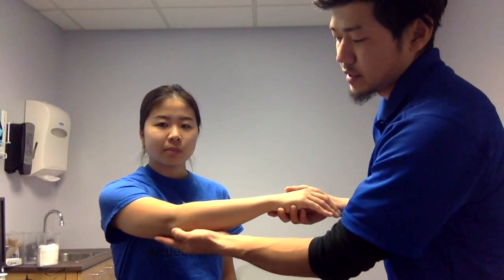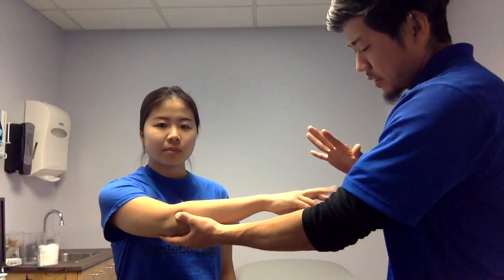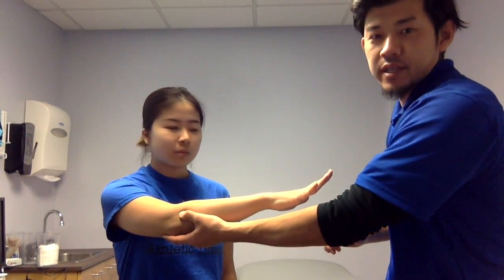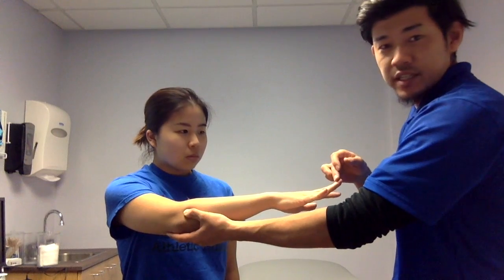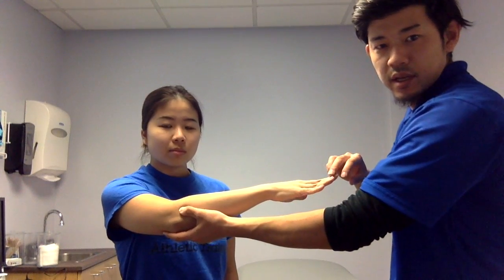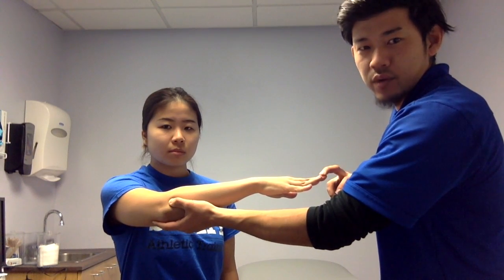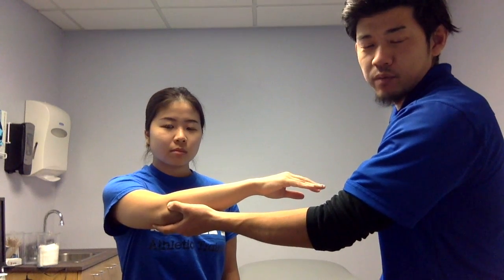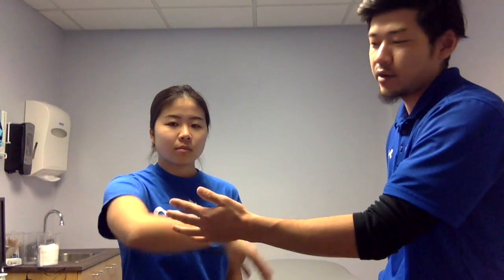Middle digit test